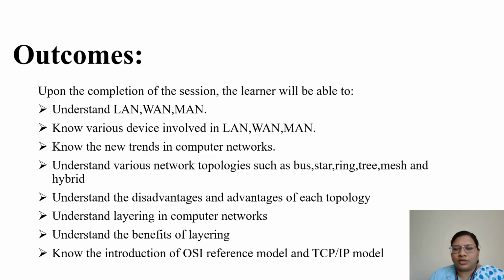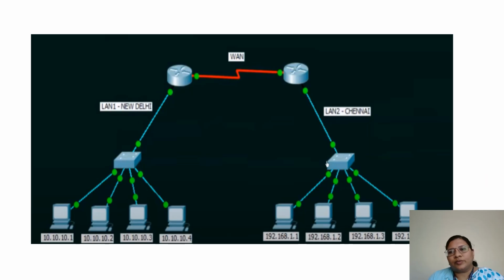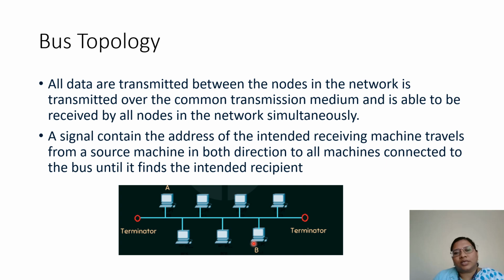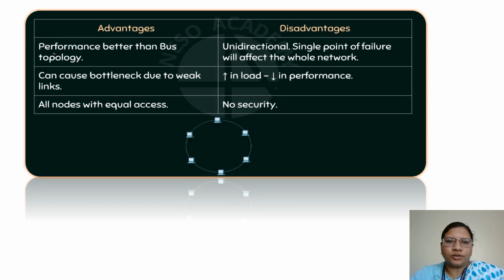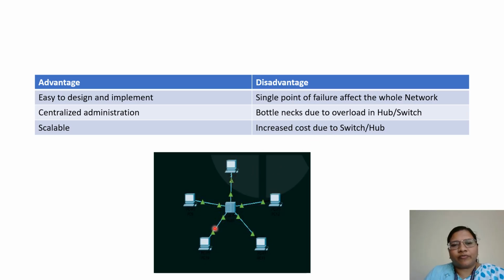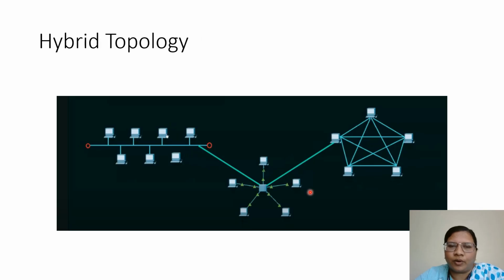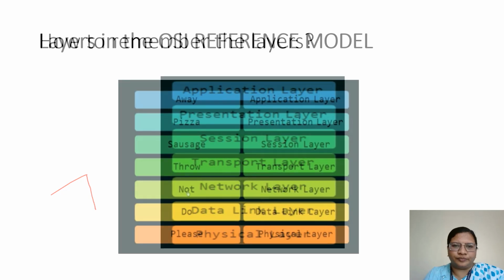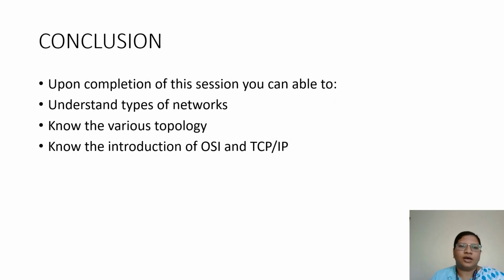23CS421-COMPUTER NETWORKS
by Cindhamani J